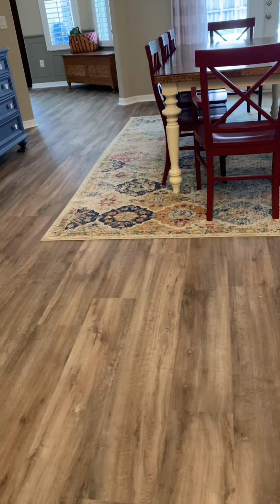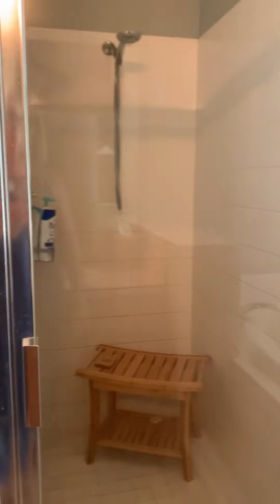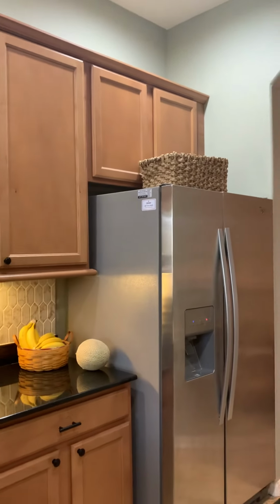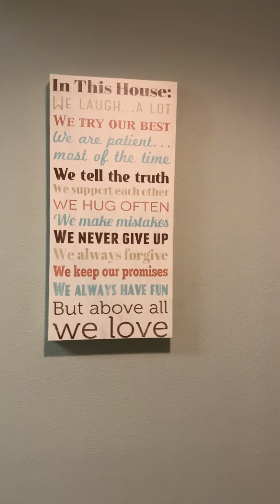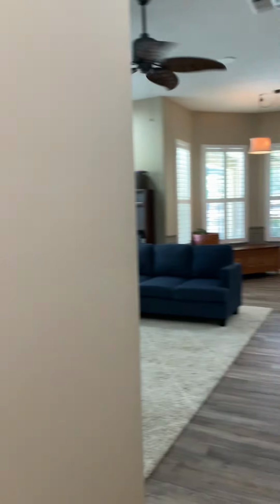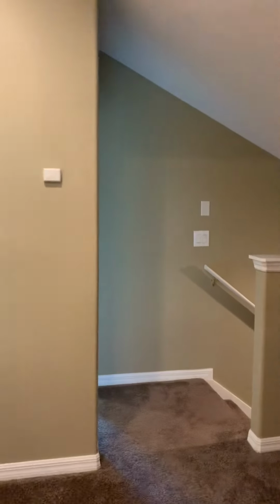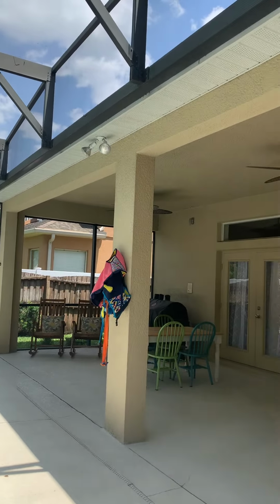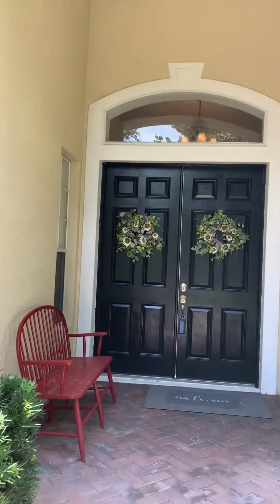Sarah and Dave